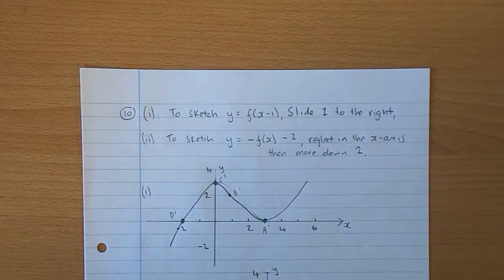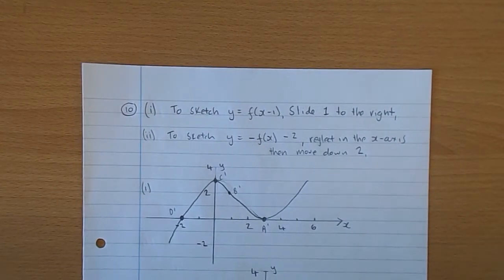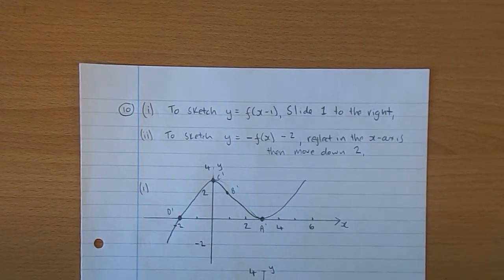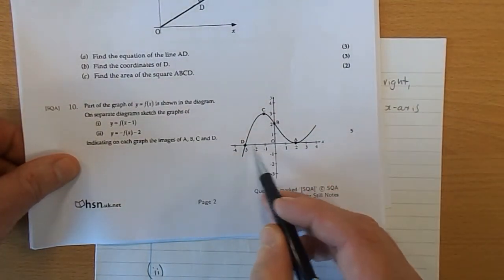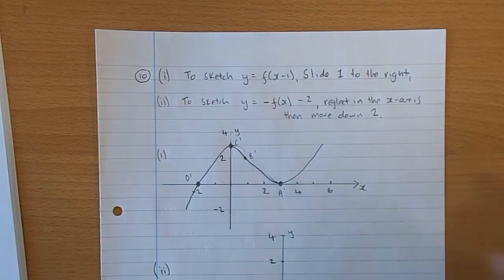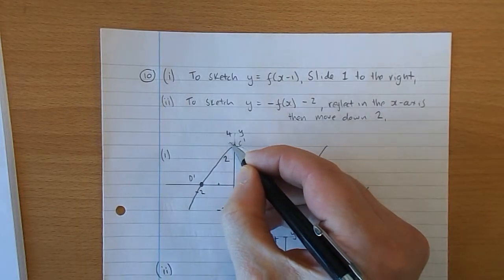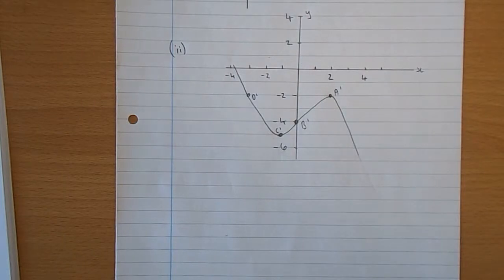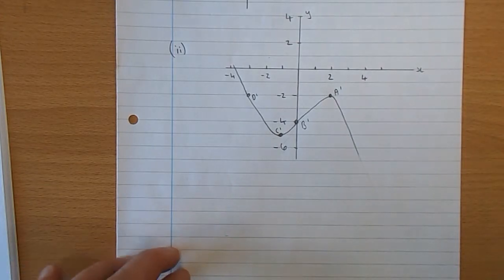Higher Prelim Revision Calculator Q 10